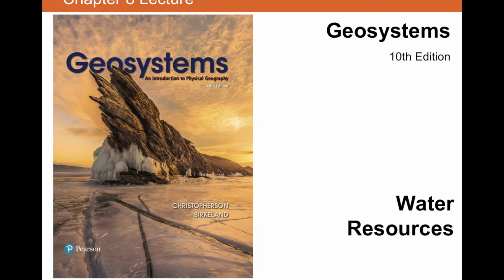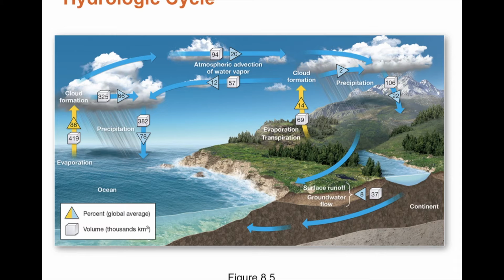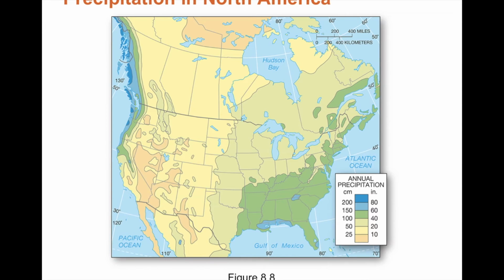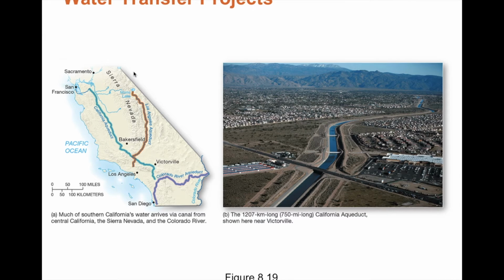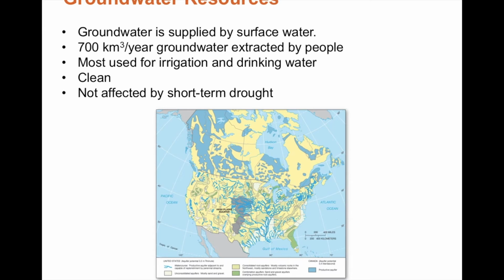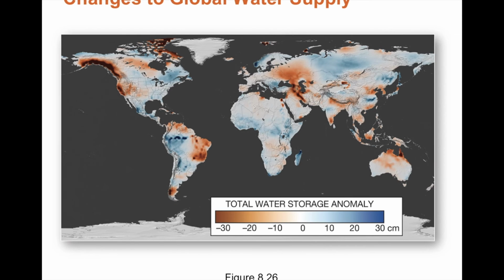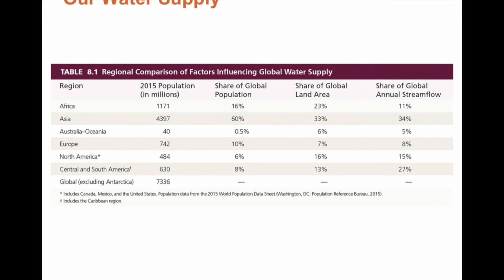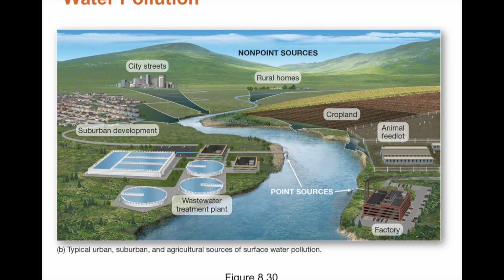Chapter 8 Guided Powerpoint